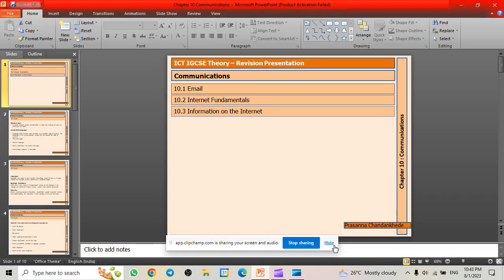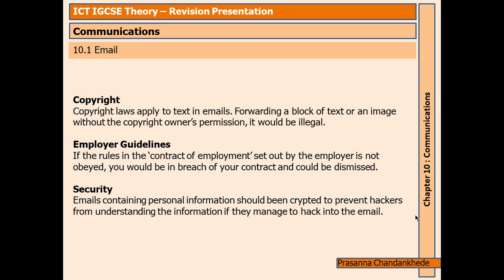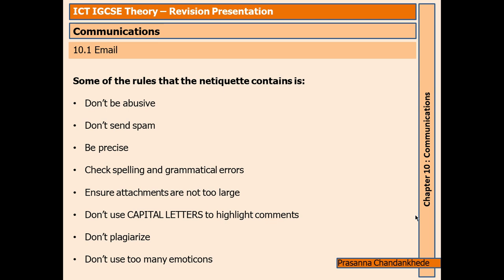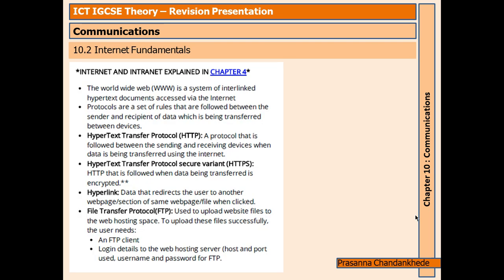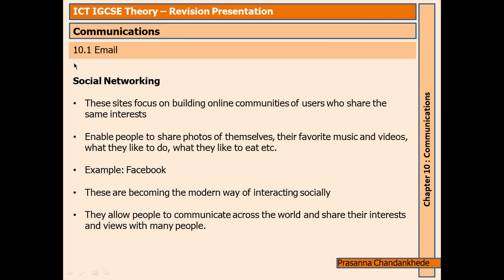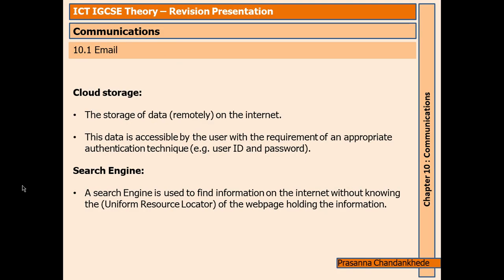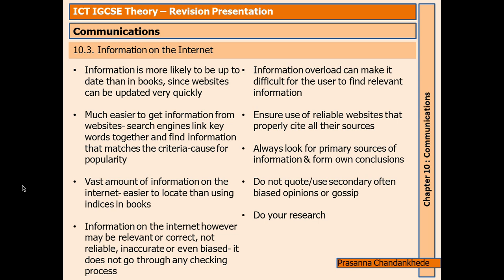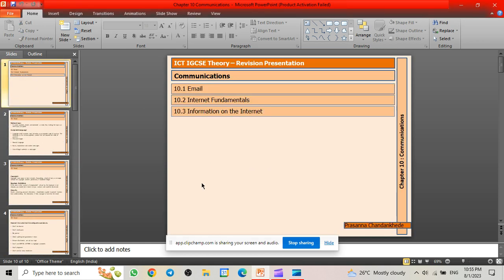Chapter 10 ( Communications ) - ICT IGCSE 0417 - Last Minute Preparation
In this video, I'm sharing a quick guide for preparing for Chapter 10 ( Communications ) - ICT IGCSE 0417. This guide contains tips on last minute preparation, as well as general tips for studying for this chapter.

If you're struggling to study for Chapter 10 ( Communications ) - ICT IGCSE 0417, then this guide is for you! By following these tips, you'll be able to pass this chapter with relative ease and improve your ICT skills for future exams!
In this video, I'm sharing a quick guide for preparing for Chapter 10 ( Communications ) - ICT IGCSE 0417. This guide contains tips on last minute preparation, as well as general tips for studying for this chapter.If you're struggling to study for Chapter 10 ( Communications ) - ICT IGCSE 0417, then this guide is for you! By following these tips, you'll be able to pass this chapter with relative ease and improve your ICT skills for future exams!In this video, we're going to be covering Chapter 10 ( Communications ) from the ICT IGCSE 0417 course. This Chapter covers a range of topics, including telephony, email, social media, and computer networking.If you're preparing for the ICT IGCSE 0417 exam, then this video is for you! We'll be covering all the key topics from this Chapter, and providing tips and guidance on how to best prepare for the exam. Don't miss out, and watch this video now!In this final chapter of our ICT IGCSE 0417 course, we'll be looking at last minute preparation. We'll be covering topics such as emails, social media, phone calls, and organization.If you're struggling to prepare for your ICT IGCSE exam, this chapter is for you. We'll be giving you tips and tricks on how to get the most out of your last minute preparation, so you can achieve the best results possible!